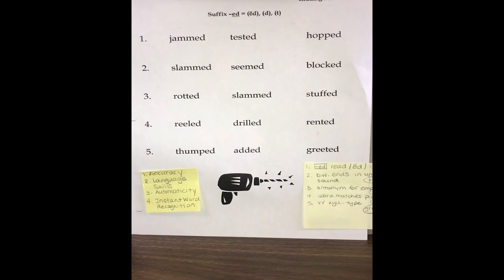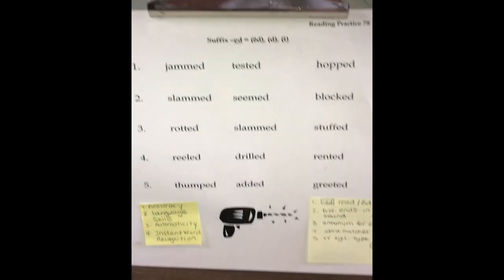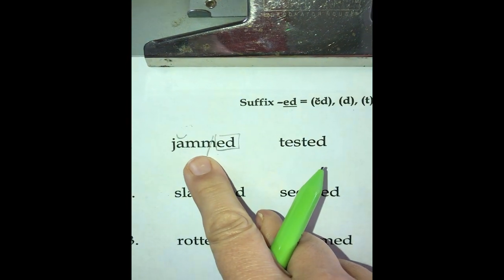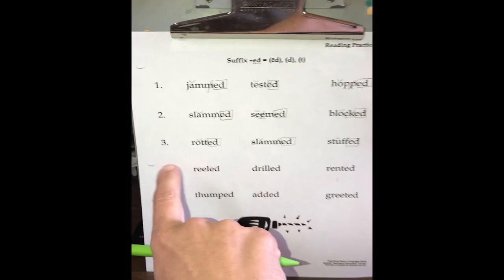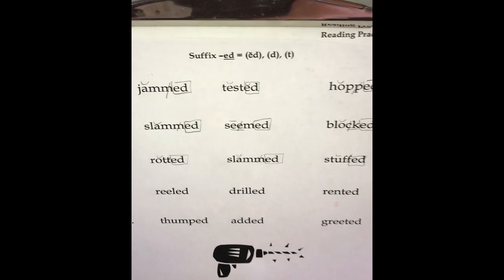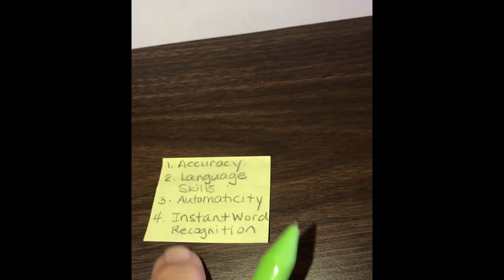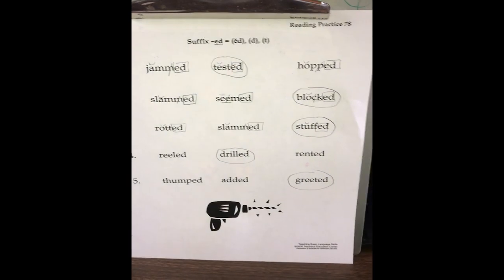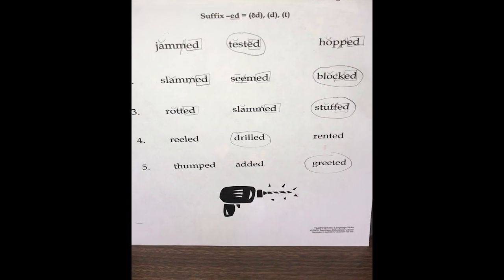Reading Practice: Word List 78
This video offers guidance for teachers through three readings of a reading practice word list in Language Enrichment or Basic Language Skills.  Teachers will learn how to guide students through reading accurately, building language skills, and instant word recognition. Word lists provide opportunities for students to apply their knowledge of newly learned letter/sound correspondences to develop an understanding of the meaning of those words and skills related to reading.